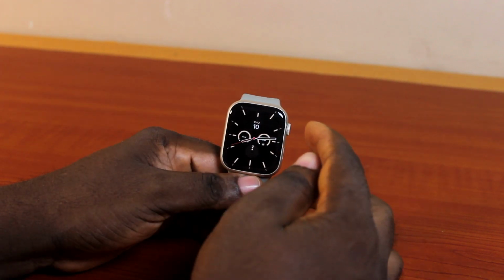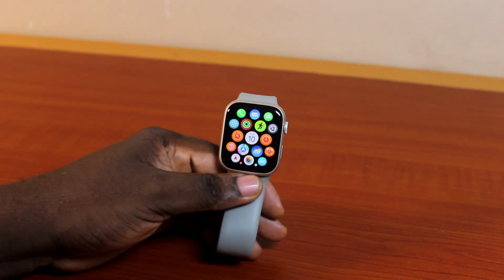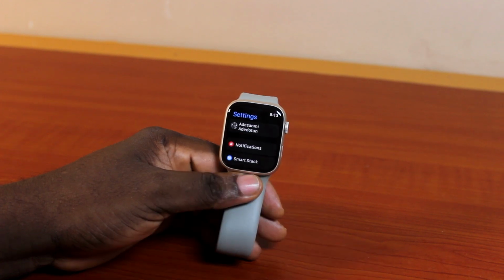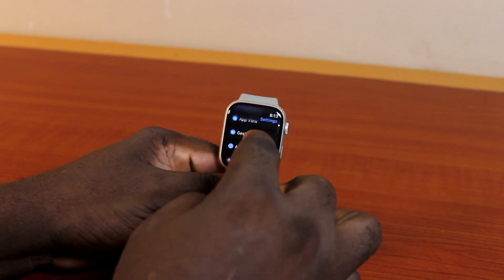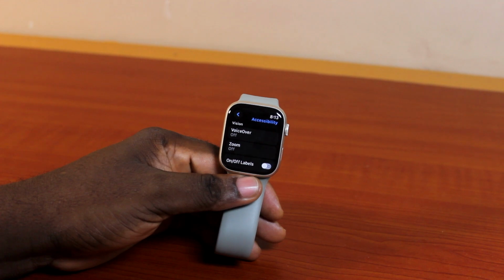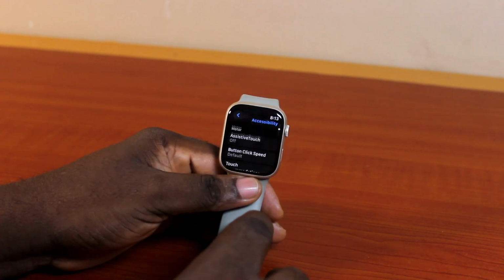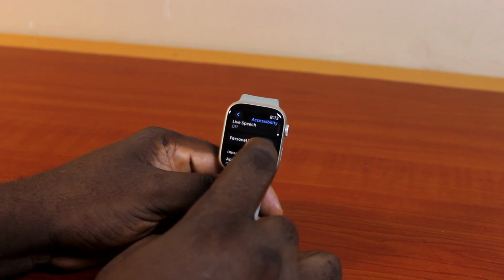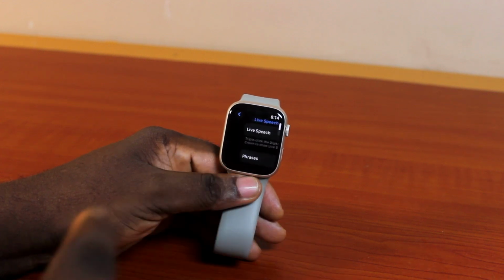Apple Watch Series 9: How to Enable or Disable Live Speech on Apple Watch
Learn how to enable or disable live speech on your Apple Watch Series 9 in this tutorial.

Cheap iPhone
Cheap Samsung Phone
Cheap Apple Watch
Cheap Digital Camera
Cheap YouTube Microphone
Cheap MicroSD Card